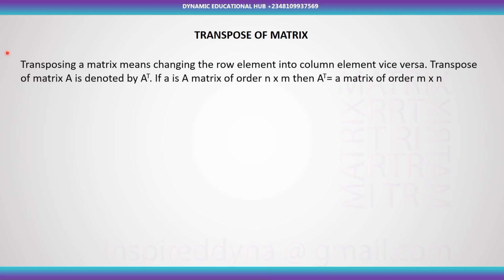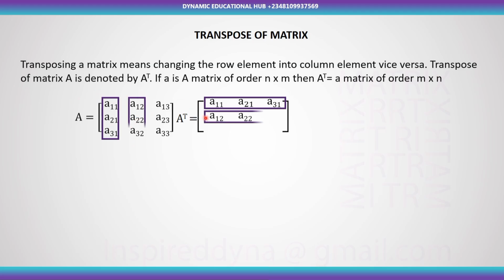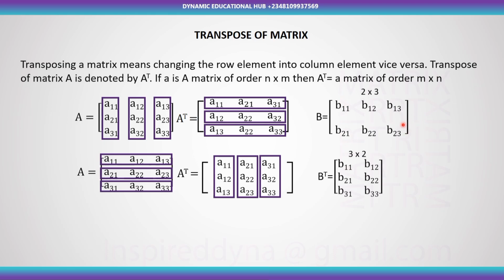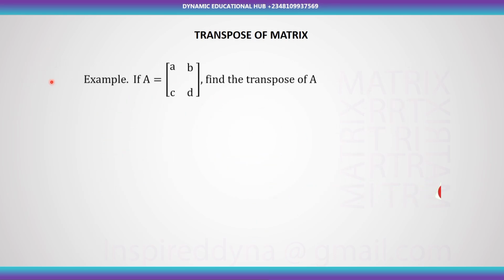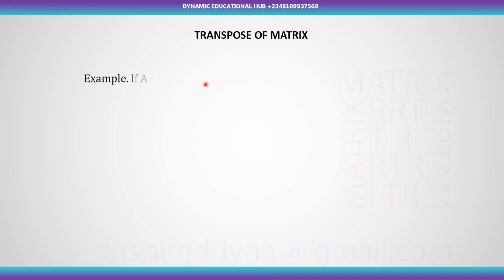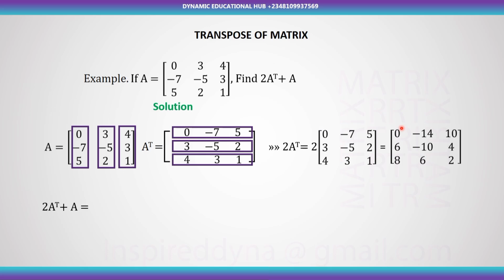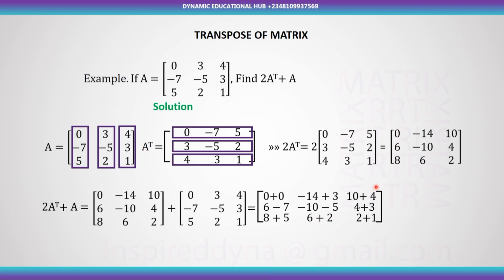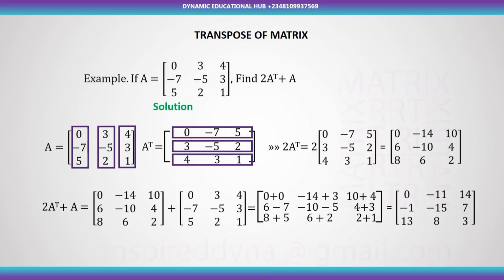Transpose of Matrix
This video provides a comprehensive tutorial on the transpose of matrix, covering its definition, properties, and examples. The transpose matrix is a fundamental concept in linear algebra and matrix operations, and is crucial in various fields such as engineering mathematics and physics. We will explore how to find the transpose of a matrix, including transpose matrix 2x2 and transpose matrix 3x3 examples, and discuss the properties of transpose of matrix. The video also includes solved examples and explanations to help students understand the concept of matrix transpose definition and its application in addition and transpose of matrices. Whether you are a student of class 9, class 10, or class 11, or an engineering student, this video will provide a clear understanding of the transpose of matrix and its importance in matrix algebra. By the end of this video, you will be able to apply the concept of transpose of matrix in various problems and understand its significance in linear algebra matrix operations.